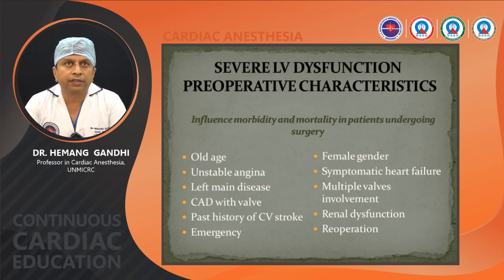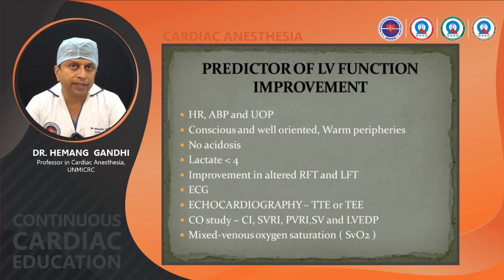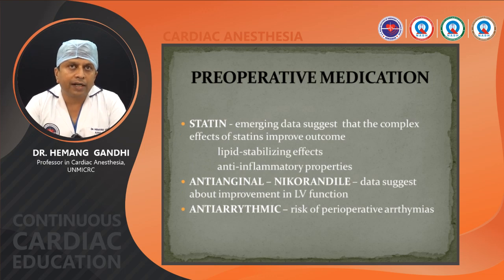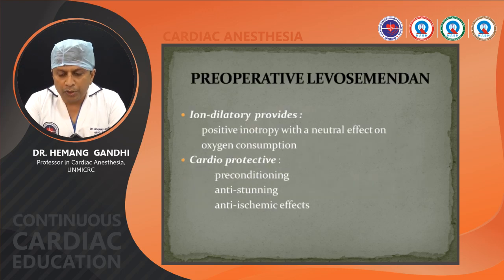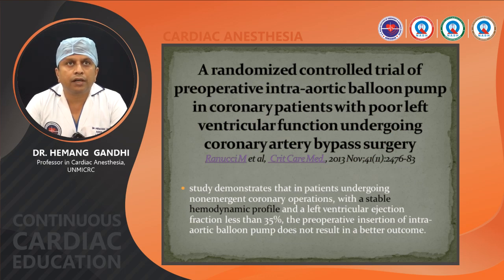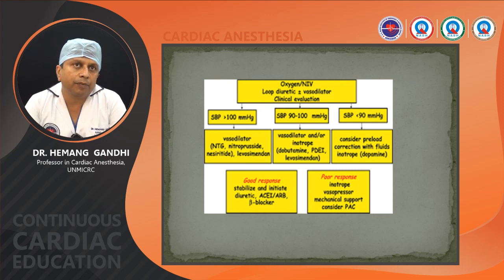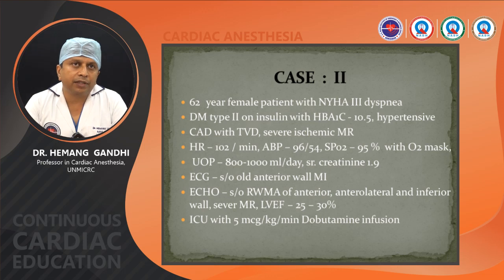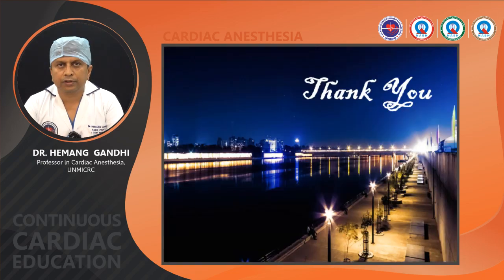PREOPERATIVE OPTIMIZATION SEVER LV DYSFUNCTION-CCE(ANESTHESIA) 20.05.2023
PREOPERATIVE OPTIMIZATION SEVER LV DYSFUNCTION-CCE(ANESTHESIA) 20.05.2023, UNMICRC